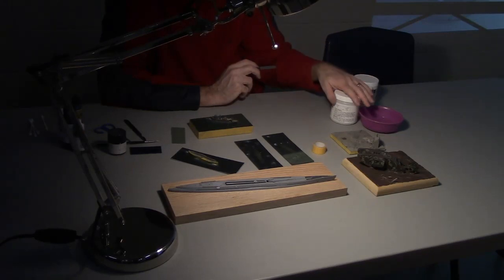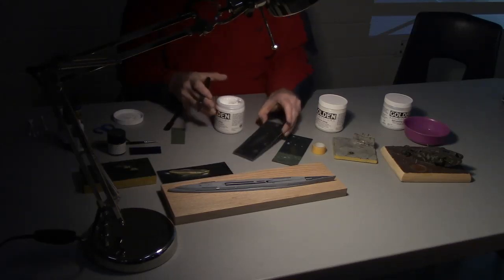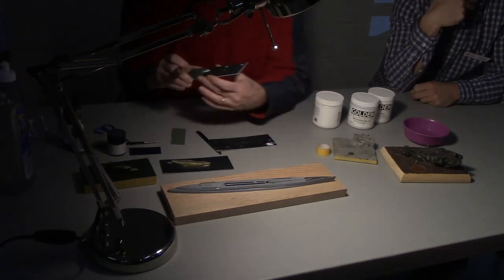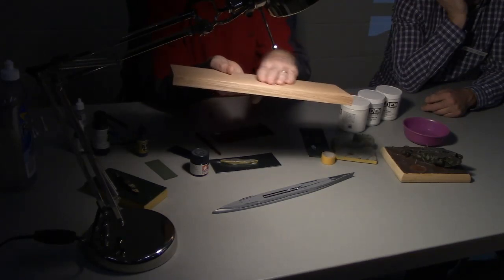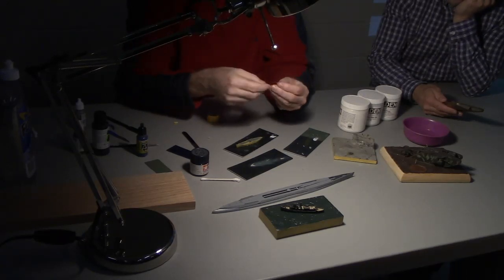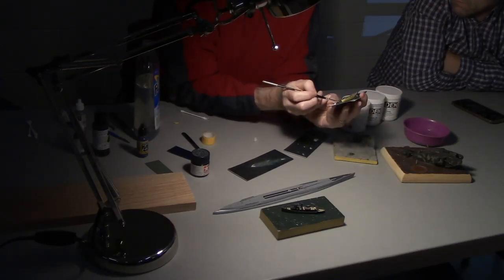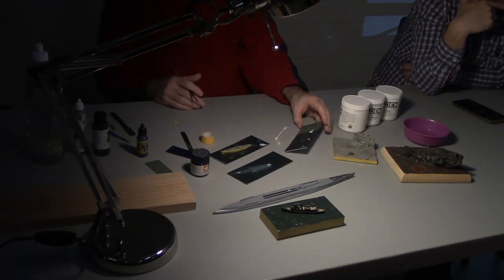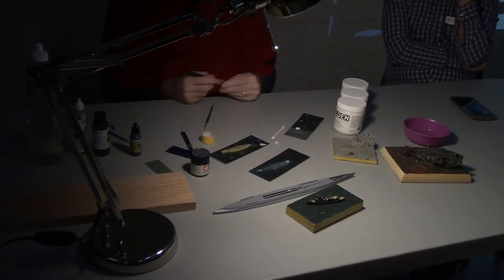Oct 2017 Meeting Water Demo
Tom Drysdale shows some ways to get some realistic water effects for your kits.